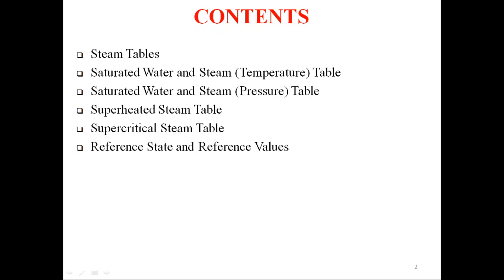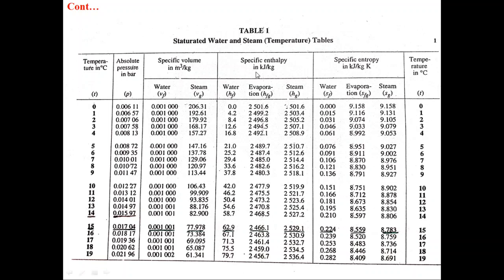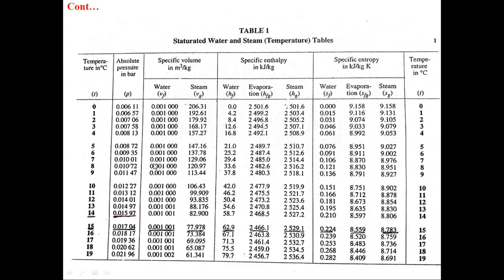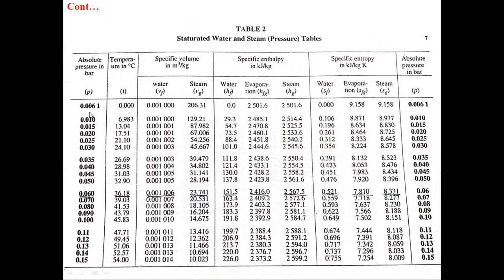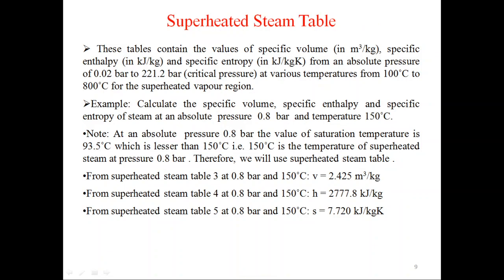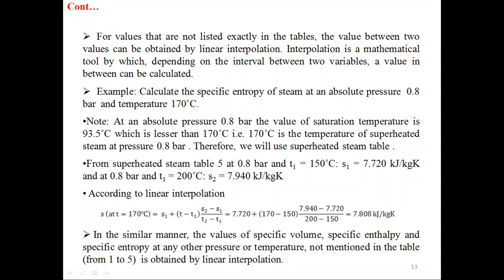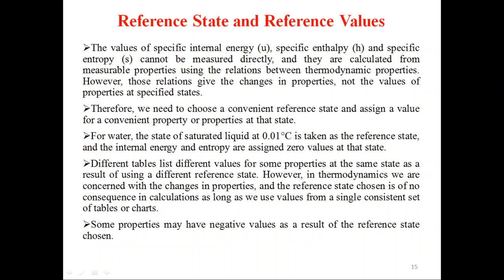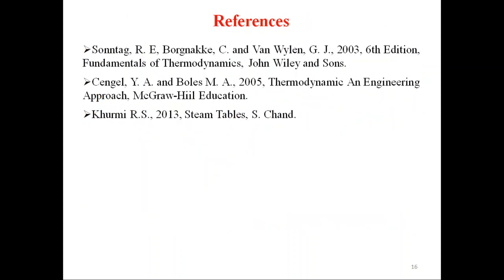How to UseSteam Tables?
Steam Tables
Saturated Water and Steam (Temperature) Table
Saturated Water and Steam (Pressure) Table
Superheated Steam Table
Supercritical Steam Table
Reference State and Reference Values